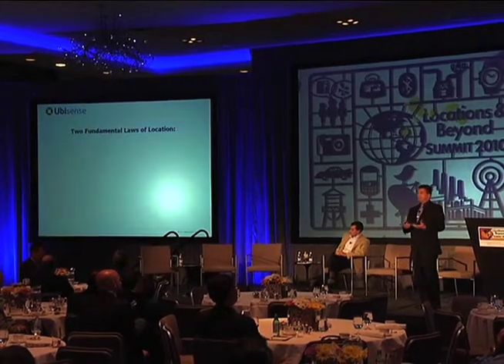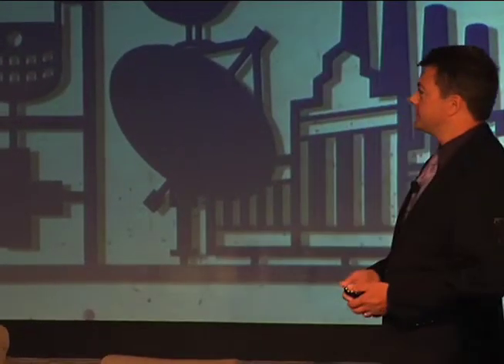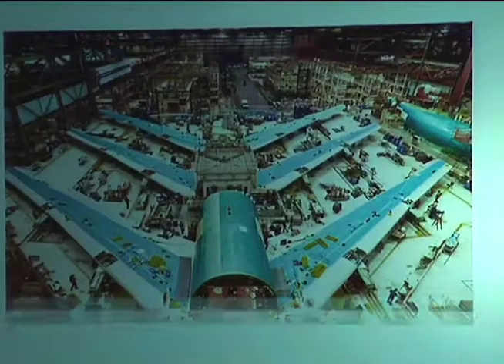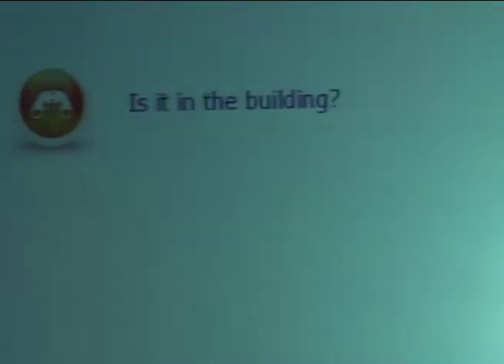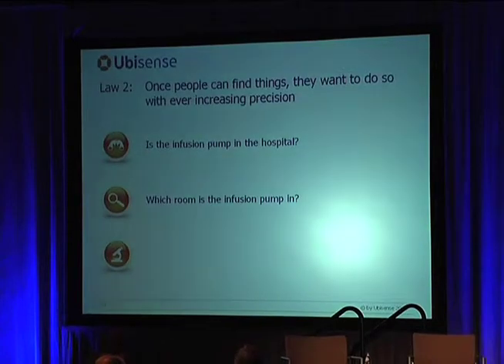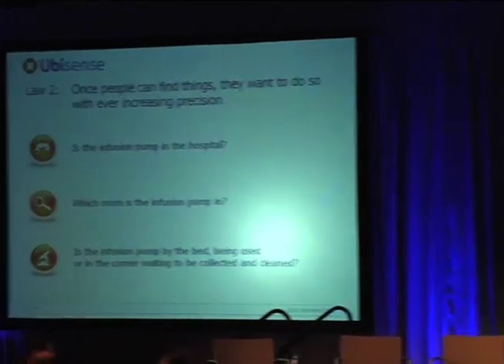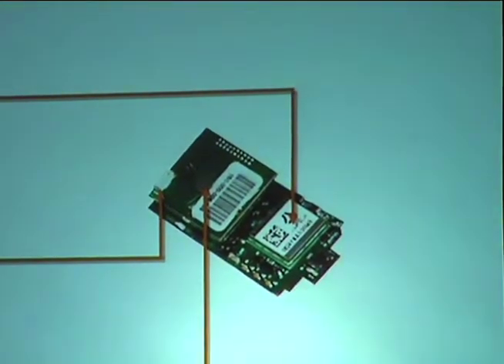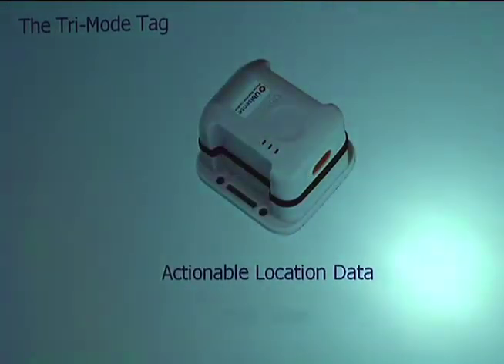Ubisense: Fast-Pitch Presentation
Ubisense gives Most Innovative Connected Location Device Fast-Pitch Presentation at Locations & Beyond Summit 2010